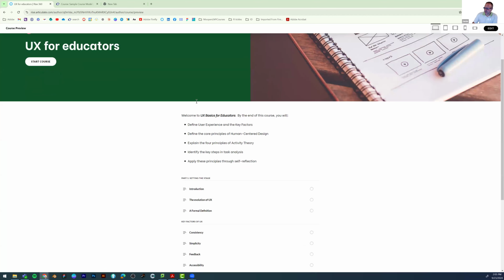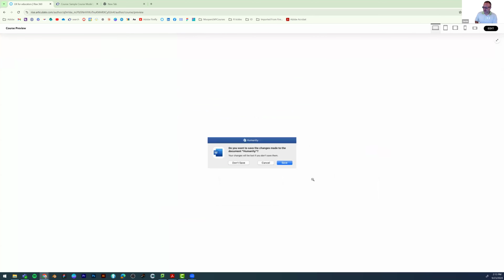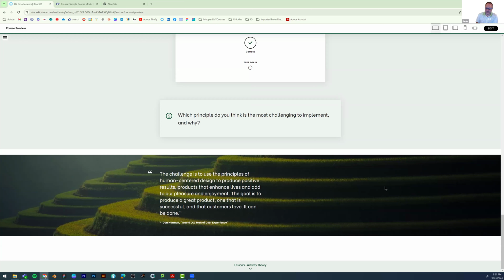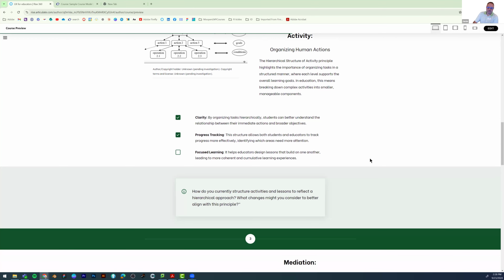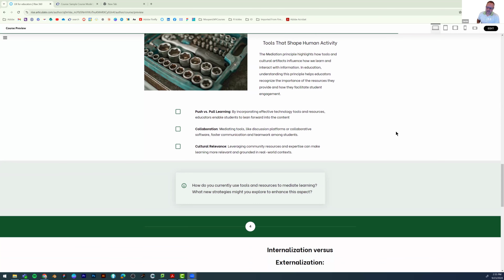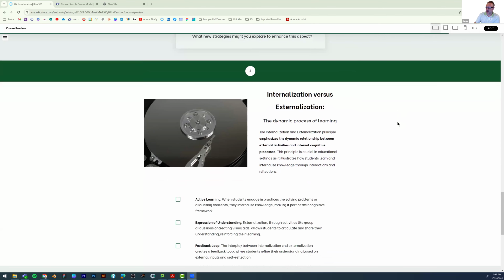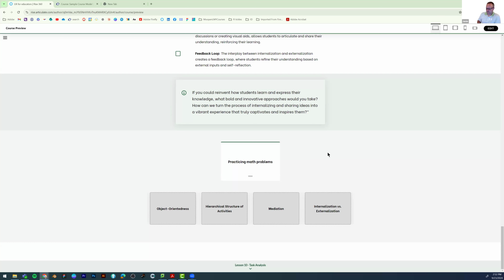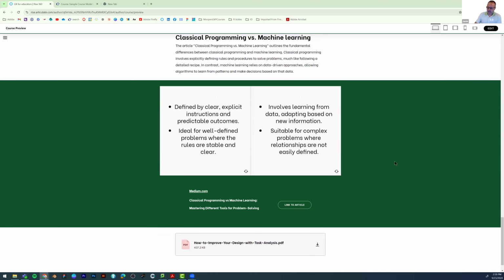UX Workshop Session Two: Applying UX to MyCourses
To earn PD credit for viewing this recording, please complete this form